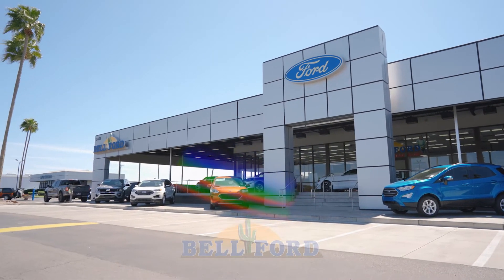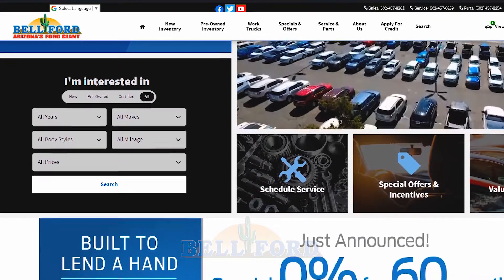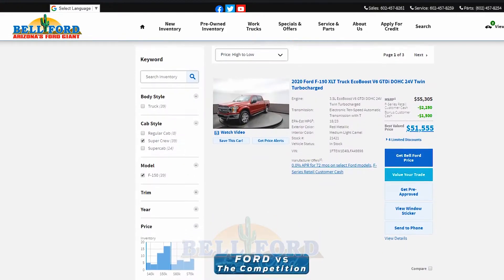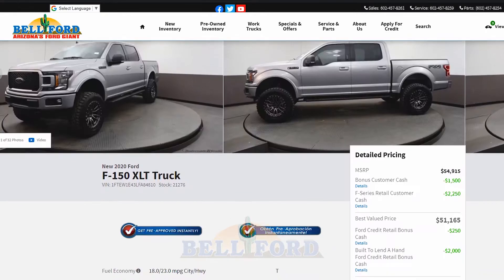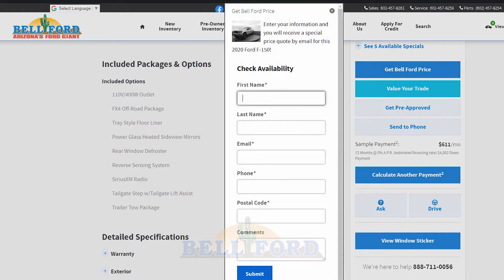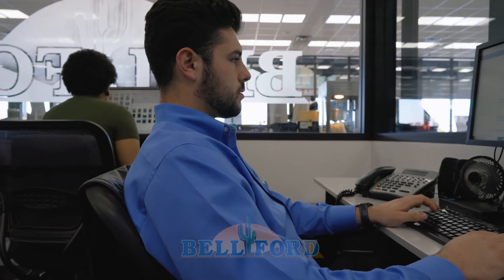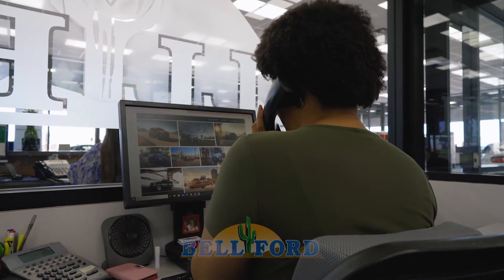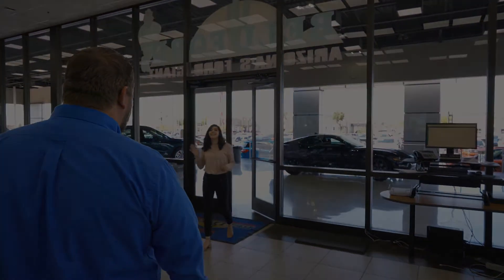Shopping Online For a Car? // Bell Ford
We've made buying a car from us even easier!